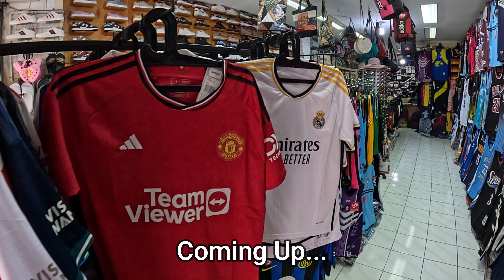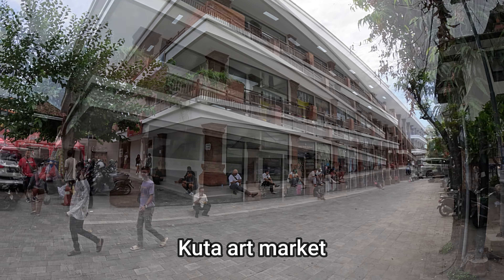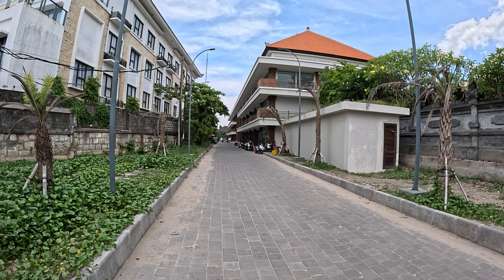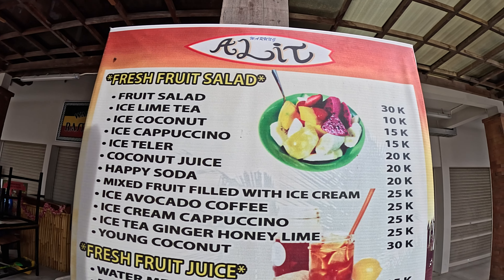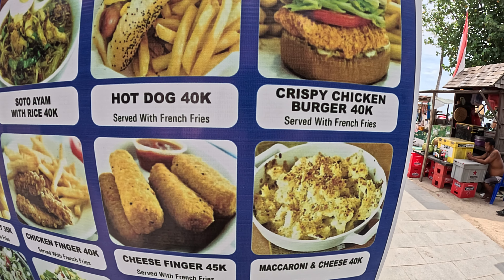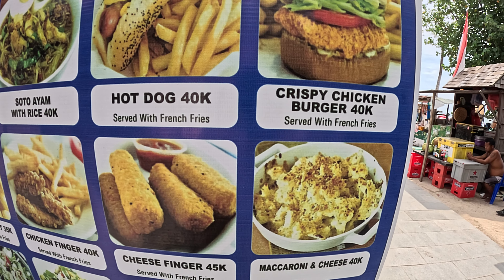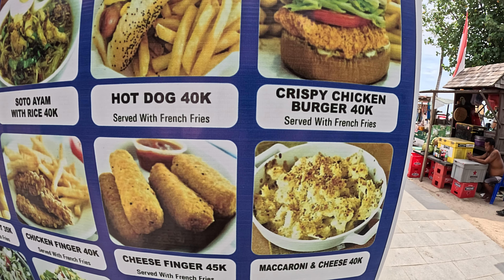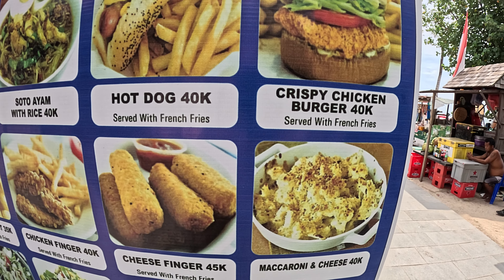Bali Kuta Beach Walk, Street food & shopping on the Beach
in todays Bali Kuta beach walk video vlog I will provide a walking tour along a small section of Kuta beach where you will see a nice collection of local warungs on the beach selling Indonesian street food and some great tourist shopping stalls selling a great collection of tourist goods.

I will start this tour at the main entrance to the Kuta art market and make my way down to Kuta beach where the first stop will be to show a collection of local Indonesian street food restaurants/warungs located on Kuta beach. after I have shown the warungs I will proceed along the pathway at the back of the beach to the main Kuta beach entrance on Jalan Pantai Kuta showing all drink, food & shopping stalls along the way.

VIDEO CONTENT: Bali Kuta beach walk showing Indonesian street food restaurants & shopping on Kuta beach.